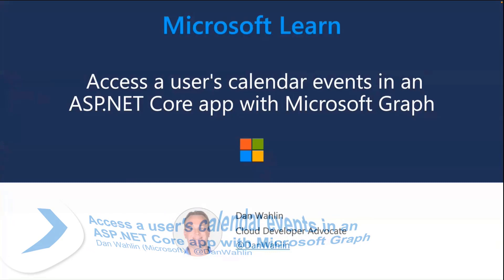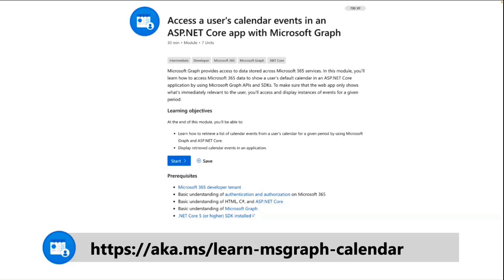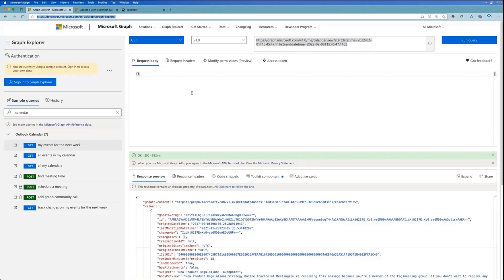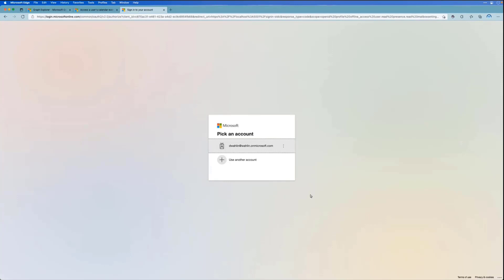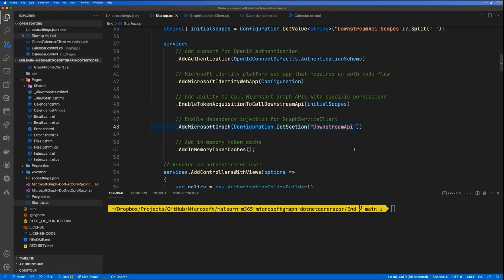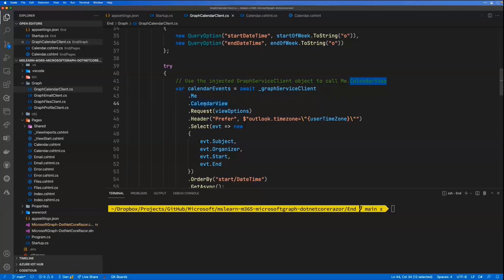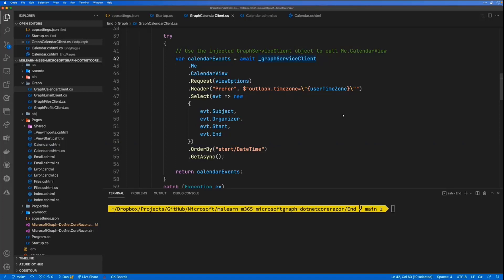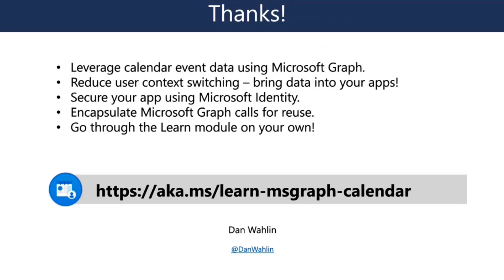Access a user's calendar events in an ASP.NET Core app with Microsoft Graph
In this 17-minute developer focused demo delivered by Dan Wahlin, learn about the APIs and SDKs used to tie into an individual’s e-mail, Teams conversations, OneDrive files, etc.  Follow a 6-step process from app creation to result rendering for calendar events. Specifically highlighted is the code for middleware (for authentication), the GraphCalendarClient, injection and for rendering a person’s calendar events for a specified date range and time zone.  Step-by-step details in Learn module.   This PnP Community demo is taken from the weekly Microsoft 365 Platform Community call recorded on February 1, 2022.

Demo Presenter:  Dan Wahlin (Microsoft) | @DanWahlin

Supporting materials:
• Learn - Access a user's calendar events in an ASP.NET Core app with Microsoft Graph | aka.ms/learn-msgraph-calendar
• Tool – Graph Explorer | aka.ms/ge
• Related Demo - Show a user's emails in an ASP.NET Core app with Microsoft Graph – Dan Wahlin (Microsoft) | @DanWahlin